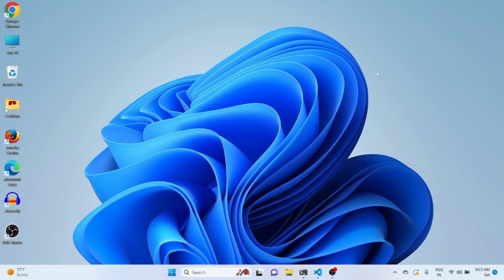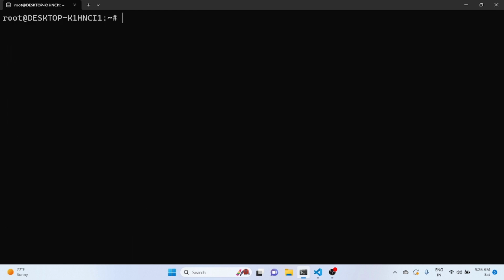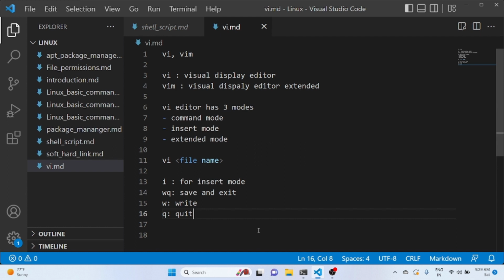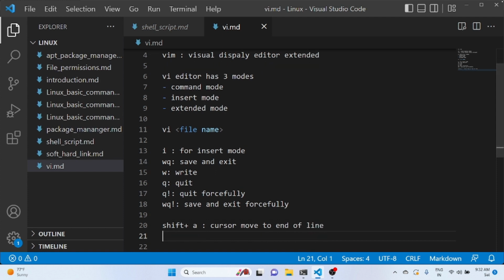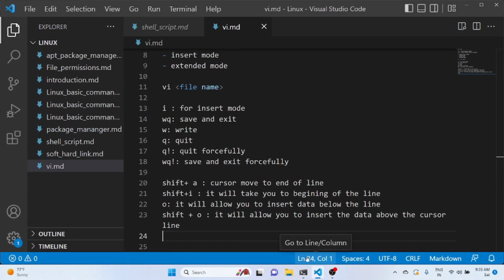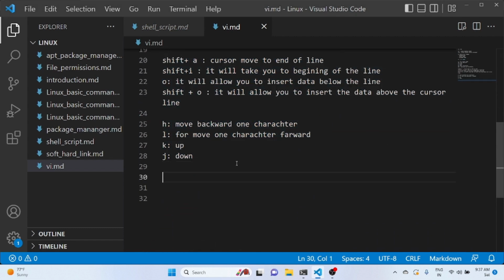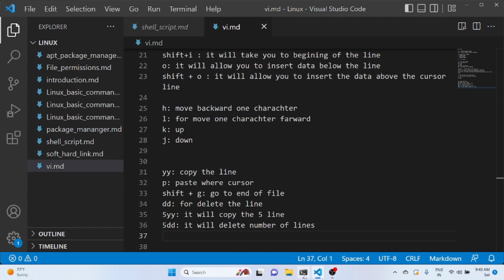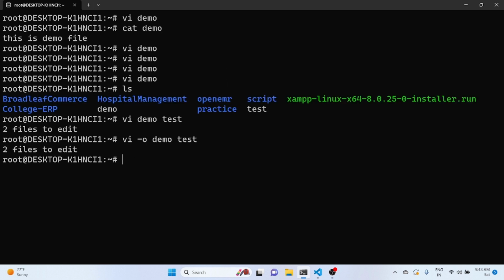Learn How to use VI editor in Linux with example || VI editor Basics in Linux || VI editor Commands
In this video coverd the vi editor with examples

learning How to use VI editor in Linux with example |VI editor Basics in Linux VI editor Commands
linux linux_tutorial basic linux commands # linux for beginners # vi in linux vi editor in linux # vim editor in linux # linux basic commands
editors in linux